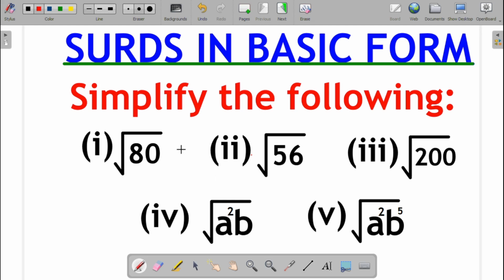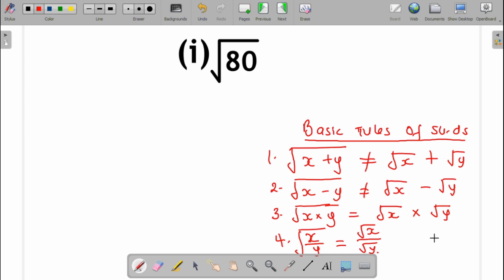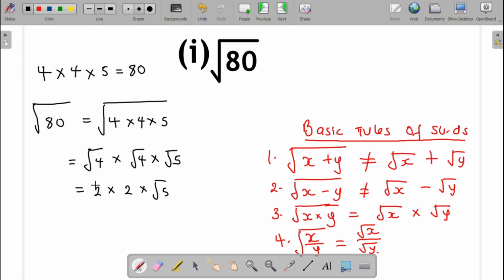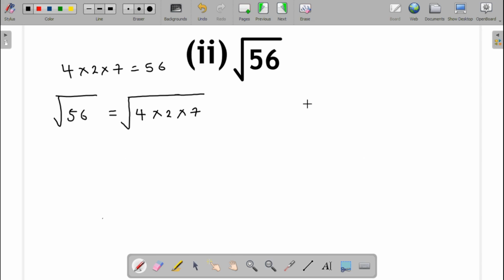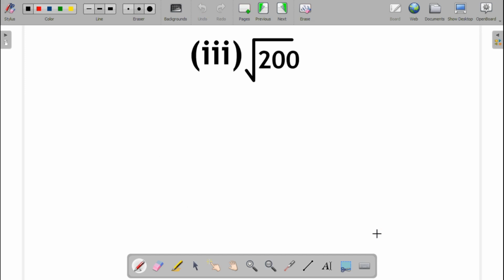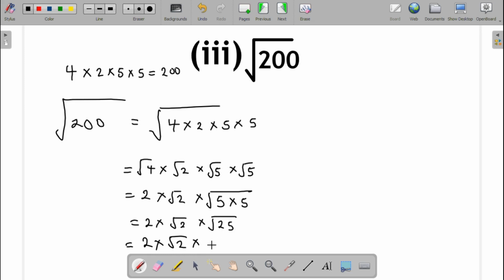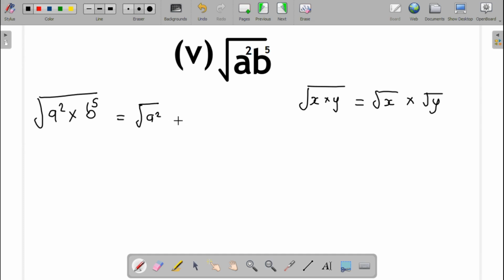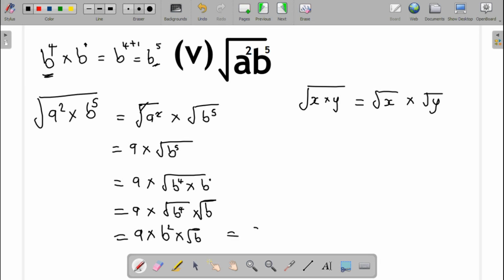SIMPLIFICATION OF SURDS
We'll be diving into radicals, and simplifying complex expressions involving surds. Trust me, it's way more approachable than it sounds!

Whether you're a student or just someone curious about understanding the basics of simplifying surds, this video breaks down the process in a simple, easy-to-follow way.